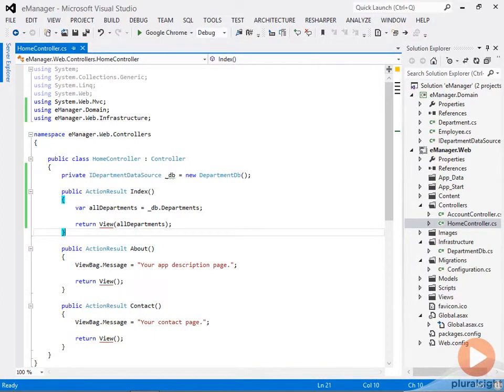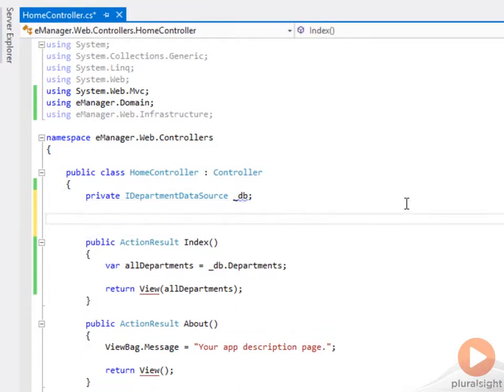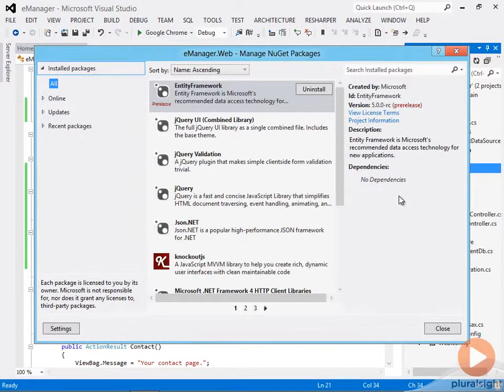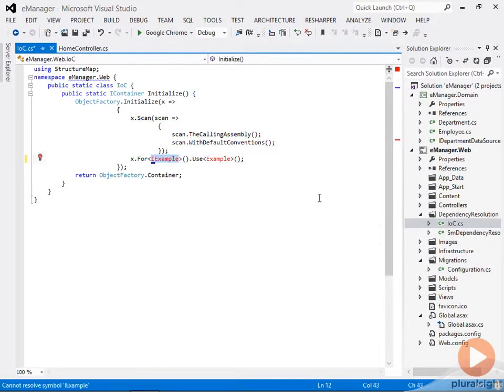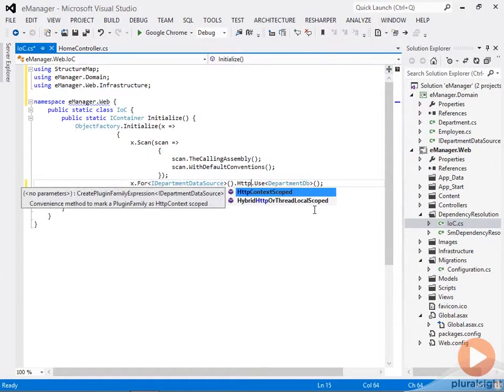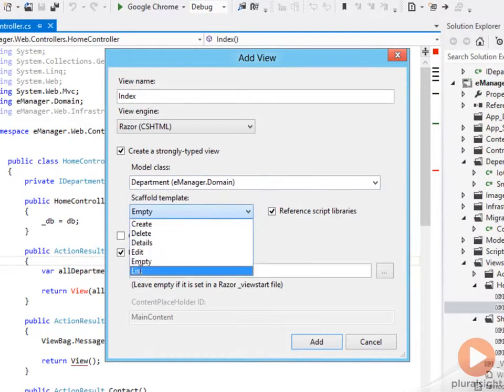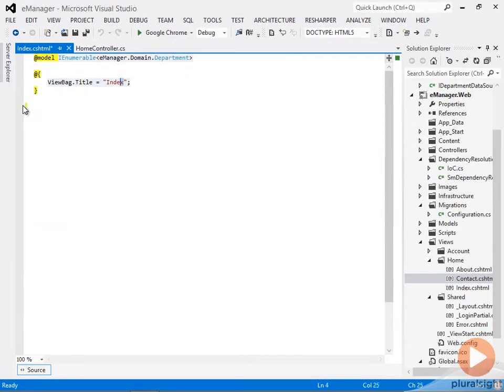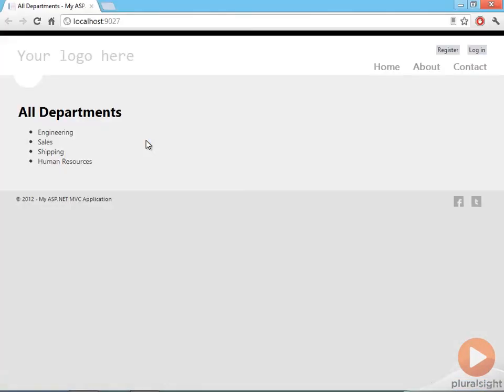5 Showing Data ASP.NET MVC 4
5  Showing Data